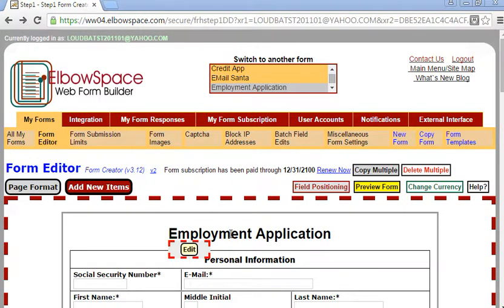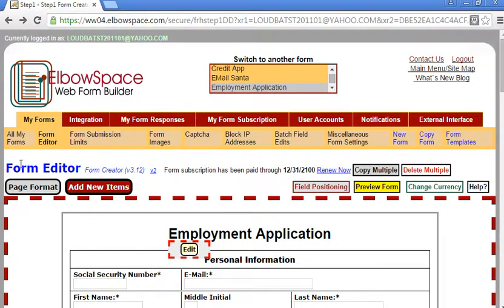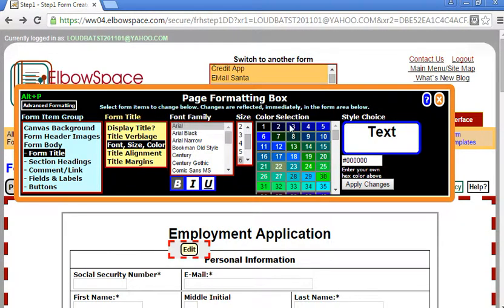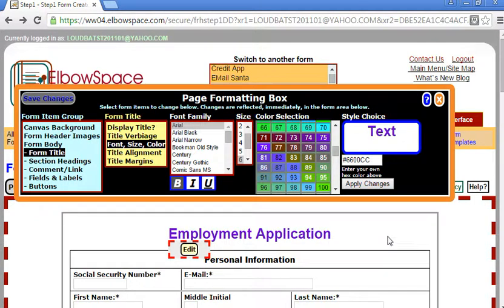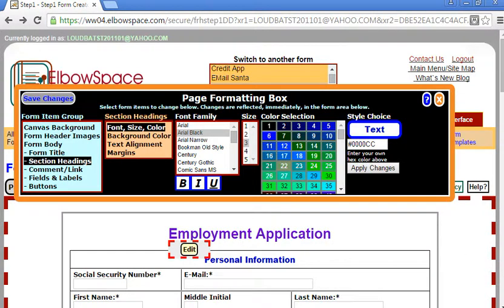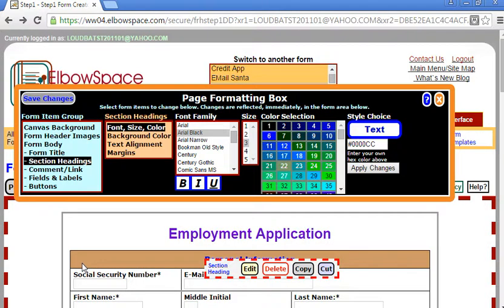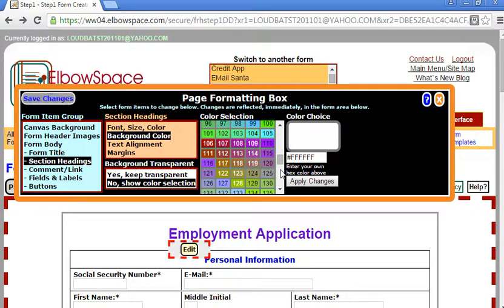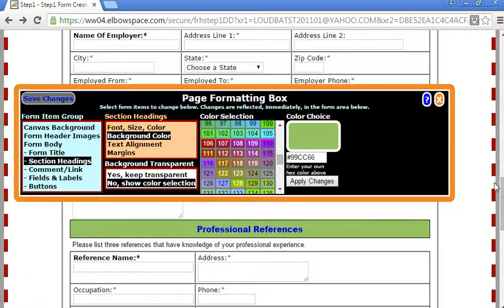Web Form Builder - Change Colors - Form Title & Section Headers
Learn how to change the color of both the main Form Title Verbiage and the Section Headers Verbiage, along with the Section Headers background. to get started!